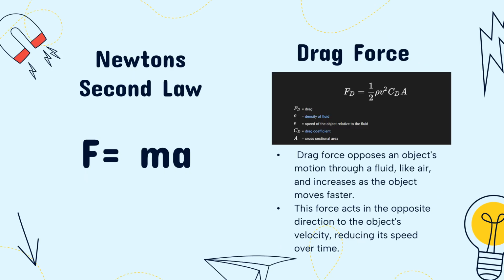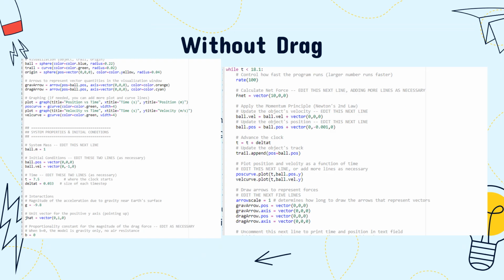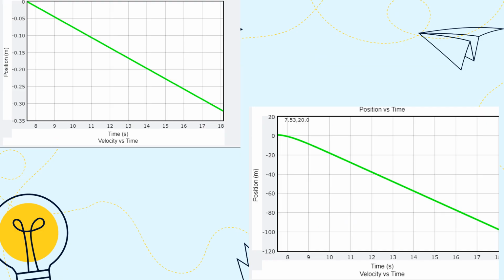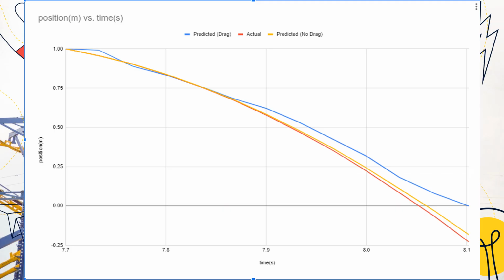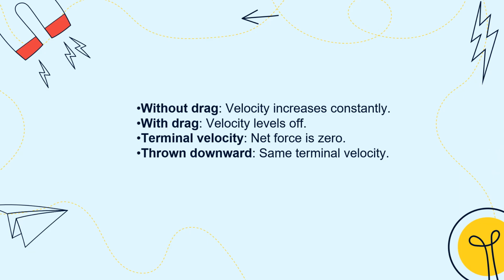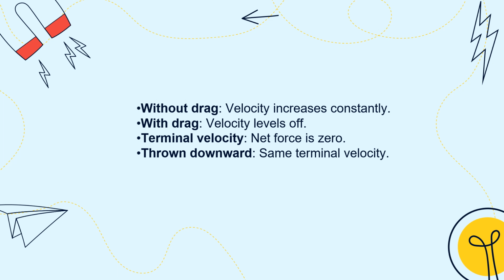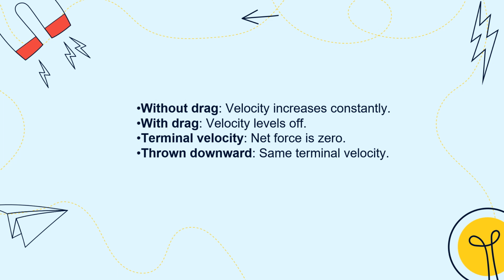Physics Lab Report 2